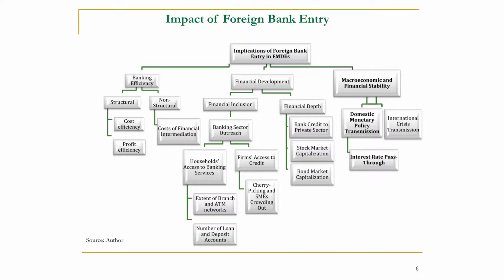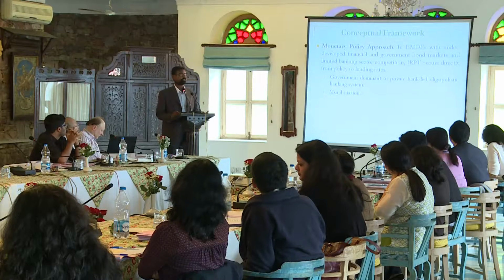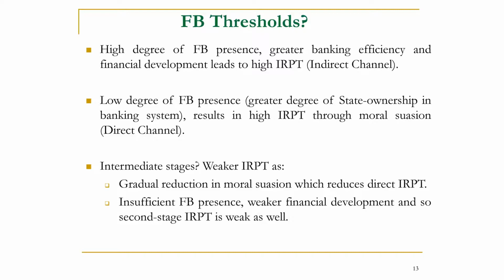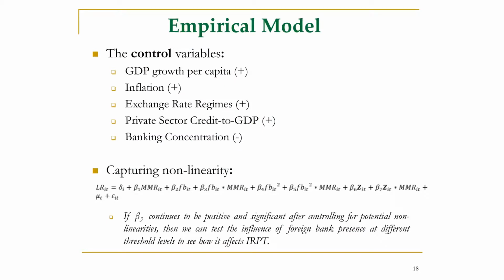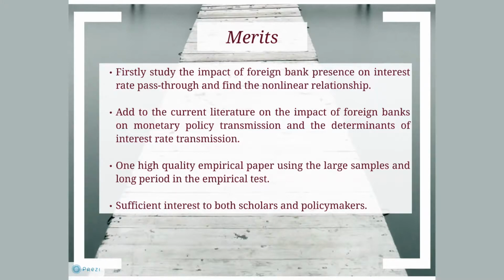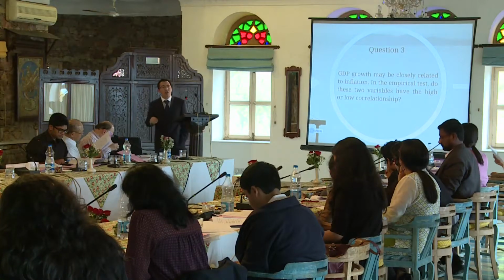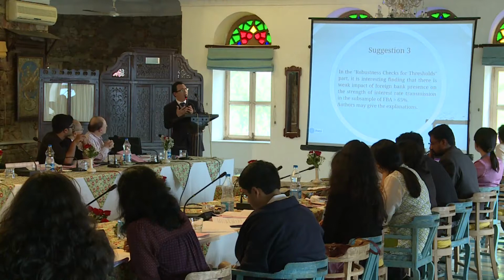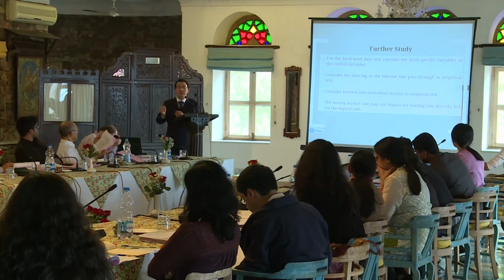Does foreign Bank presence affect interest rate pass-through in emerging and developing economies?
Speaker: Sasidaran Gopalan, Hong Kong University of Science and Technology
Discussant: Wen Si, Shanghai Academy of Social Science
Saidaran Gopalan presents a paper that explores the impact of foreign bank presence on interest rate pass-through for a panel of 57 emerging and developing economies over 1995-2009. The paper tests for possible thresholds in terms of foreign bank presence that deferentially impacts interest rate Transmission. Wen Si discusses his paper.